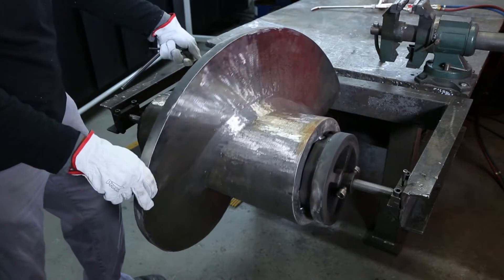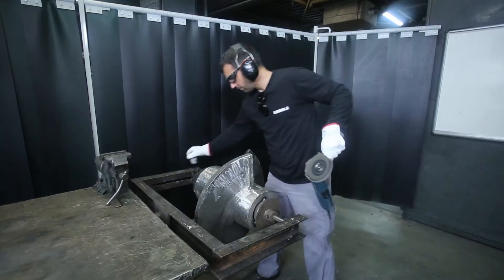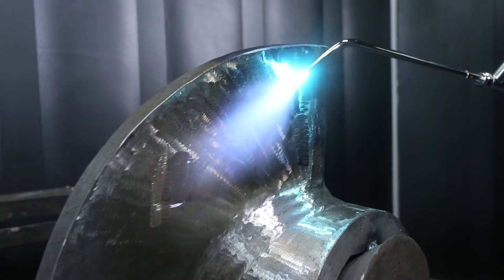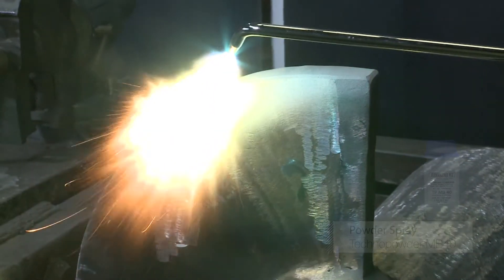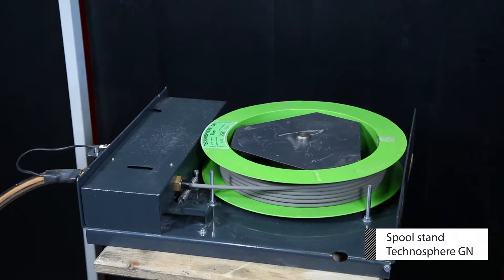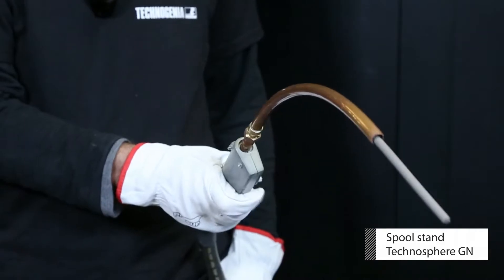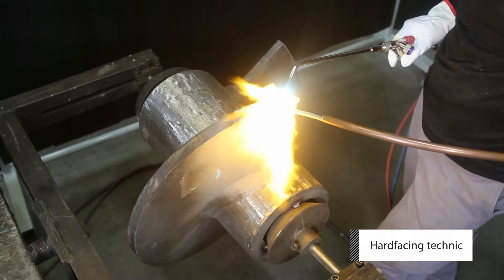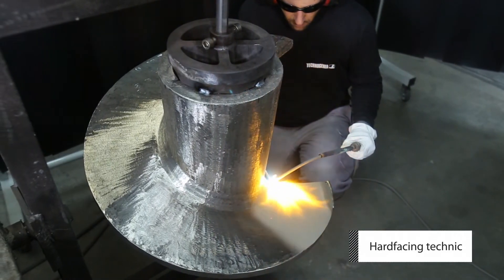Hardfacing auger for brick and clay / TECHNOGENIA / Technopowder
Prior welding, the screw must be correctly set, horizontal on a tripod with wheels so you are able to rotate the screw.
Hand grind the top of the flight, edges and face of the screw to remove rust, debris and any sharp edges.
Clean the surface using acetone or degreaser.
Pre heat the part to 150 degrees Celsius then powder spray using Technopowder MB40. Make sure the entire area is sprayed.
Using the welding torch start welding the edge of the screw (top corner first). Slowly rotate the screw as you weld so the section you work on is a flat as possible.
Once all the edges have been completed you can start welding in between each one to cover the top of each flight. Repeat this operation for the faces. Do not attempt welding a large area at once.